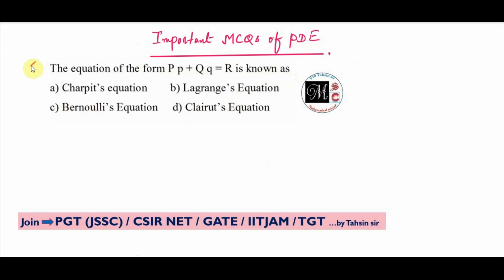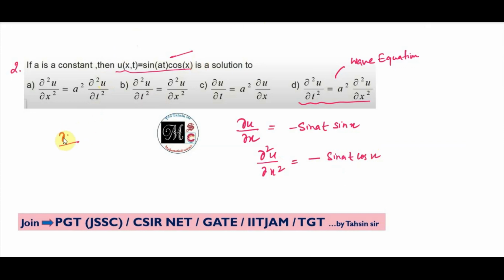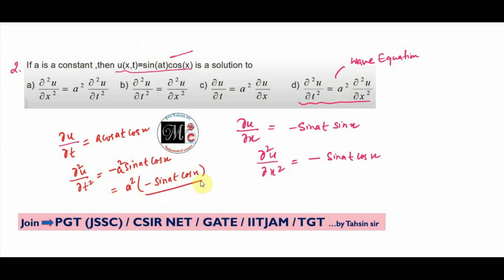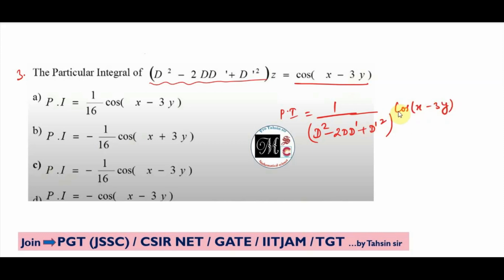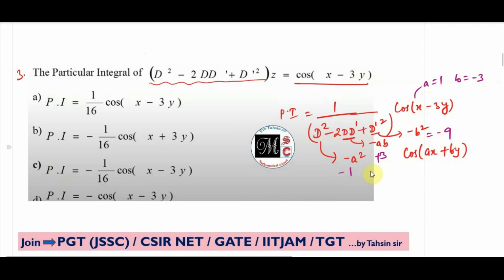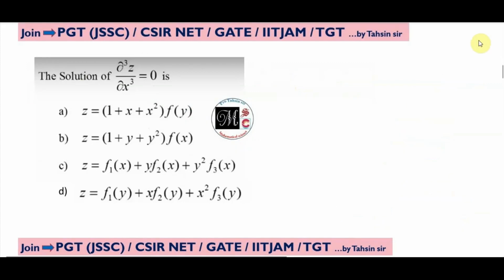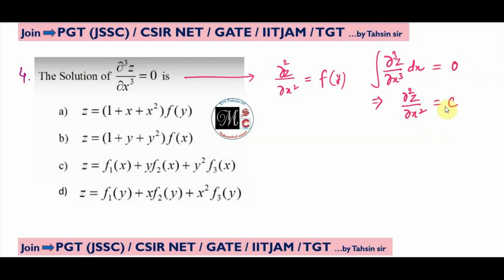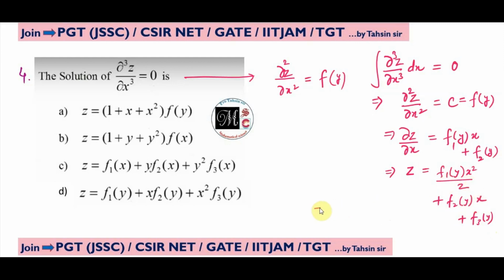MCQ 16 questions partial differential equation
FOR PGT/TGT (KVS/NVS/JSSC/STATE) Teacher recruitment exam,
CSIR NET/GATE/JAM/TIFR

if you get success, first complete your knowledge in entire subject, go to playlist in this channel and finish each video by making notes and full attention, there after practice more and more with proper revisiosn. फिर देखें मज़ा, मज़ा को भी मज़ा आएगा .एक बार मुहब्बत से पढ़ के देखिए.

1.telegram link for JSSC PGT 2022